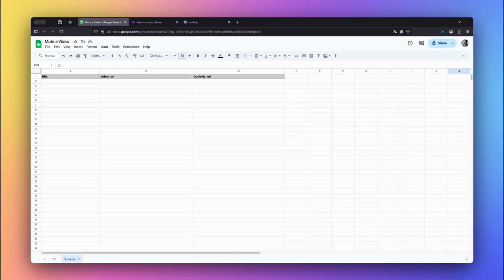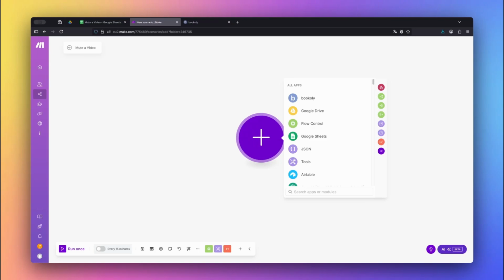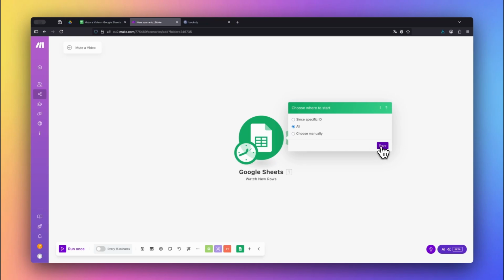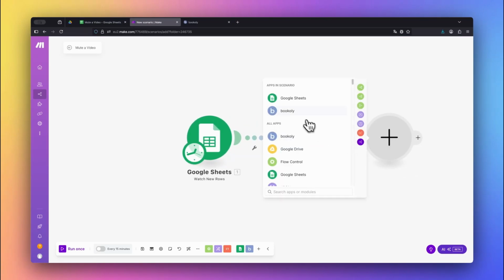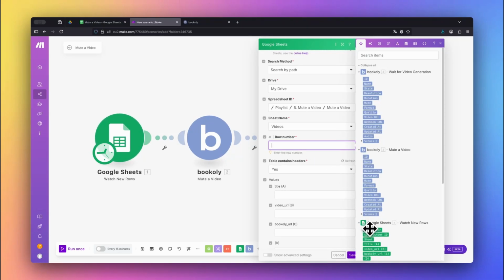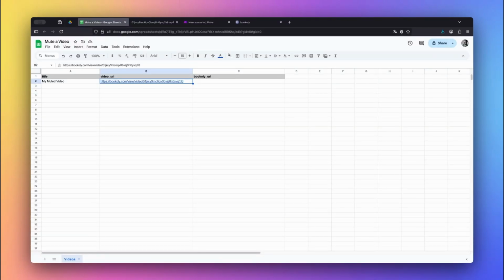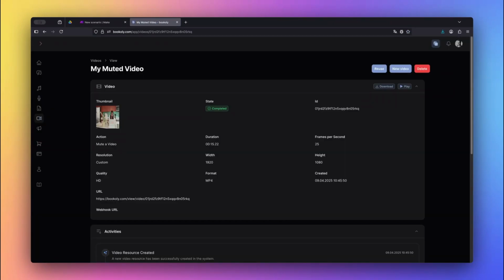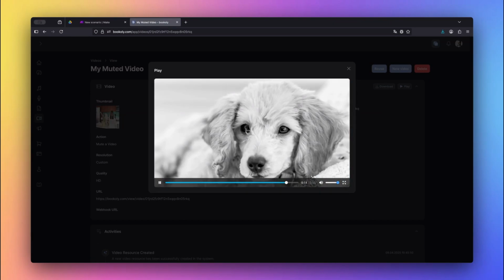How to Mute a Video – Fully Automated with make.com & bookoly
Want to remove the audio from a video without touching a video editor?
In this tutorial, I’ll show you how to mute any video automatically using bookoly.com and make.com.
This workflow is perfect for repurposing content, creating silent loops, or removing unwanted background noise — all fully automated.

You’ll learn how to:
✅ Trigger the automation when a new row is added to Google Sheets
✅ Send the video URL to bookoly
✅ Automatically mute the video
✅ Store the final video link back in your sheet for easy reuse

📄 Input: Google Sheet with video URL and title
🔇 Output: Muted video

📋 Chapters
00:00 Intro
00:24 The Tutorial
02:27 Test the Scenario
03:01 Check the Result
03:54 Next up
04:06 Outro

In the next video, we’ll automatically generate subtitles from a video’s audio — including styling and effects.